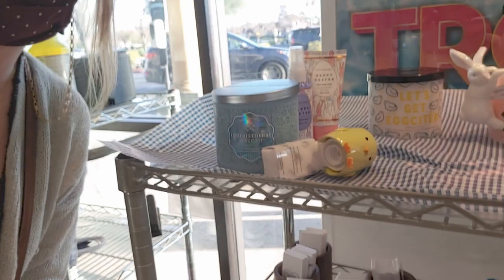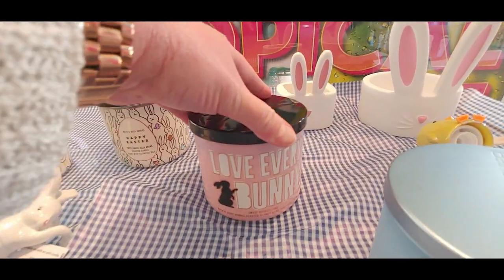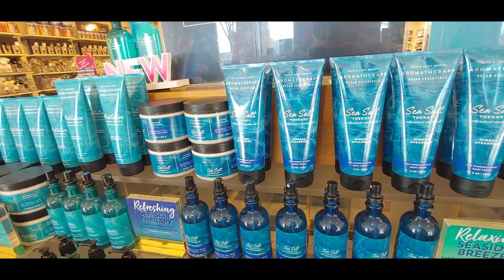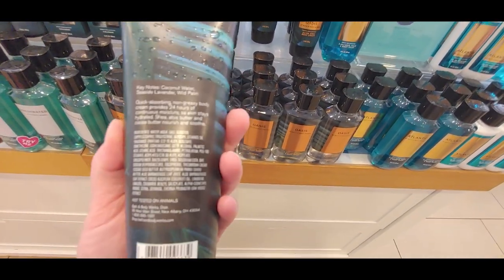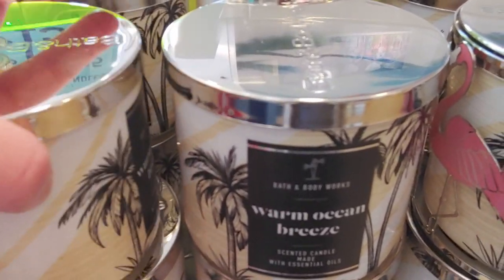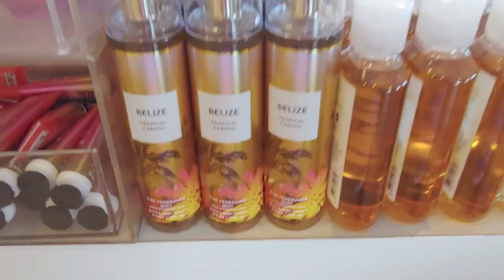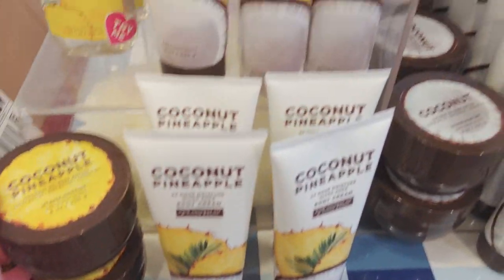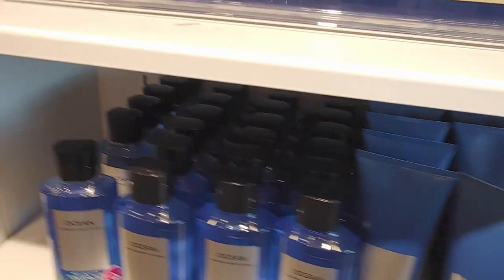BATH & BODYWORKS NEW ITEMS STORE WALK THRU!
Hi friends, thanks so much for stopping by.  I hope you enjoy this video.  I had shopping and seeing all the new items at BATH & BODYWORKS.  Hugs, Sara

Friend Mail:
MESARASTARR
9105 Bruceville Rd. 1A